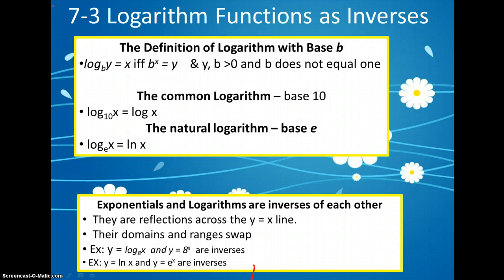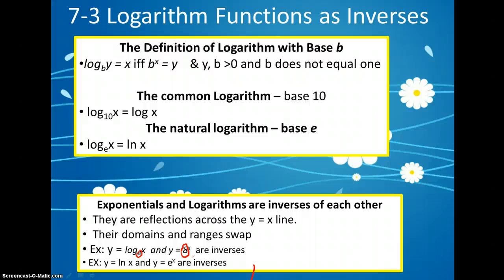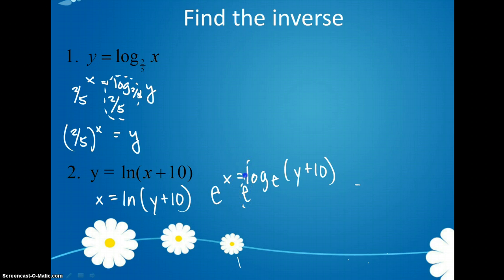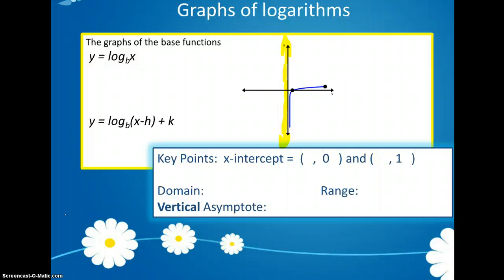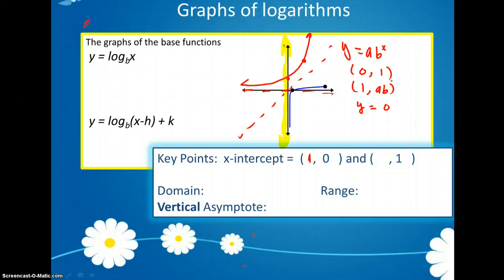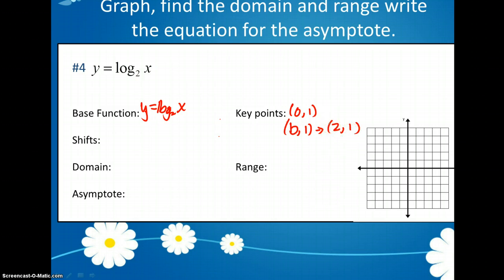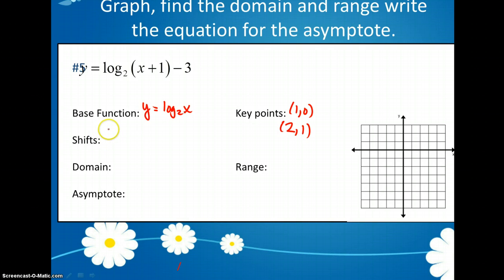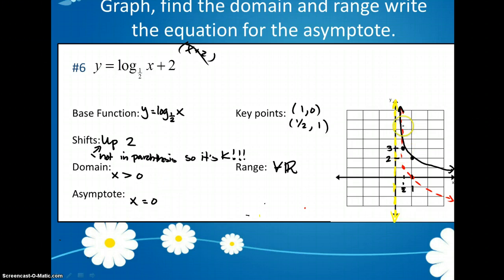7-3 Logarithm Functions and Inverses